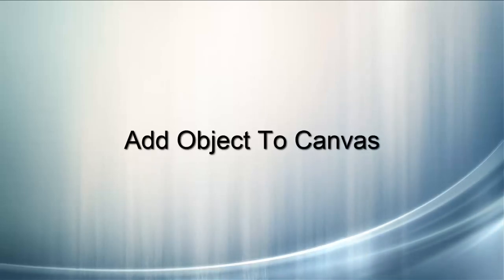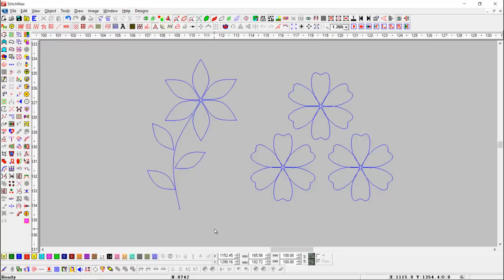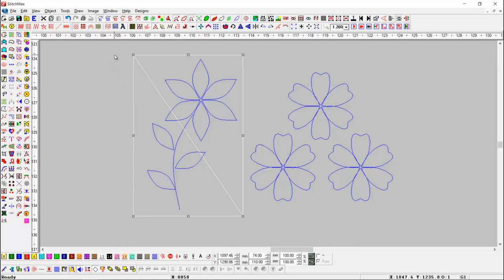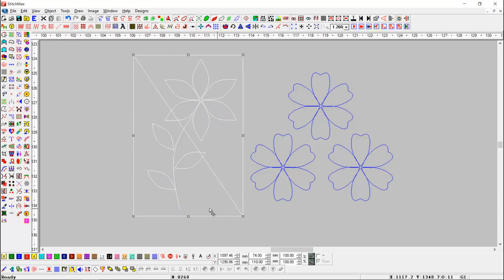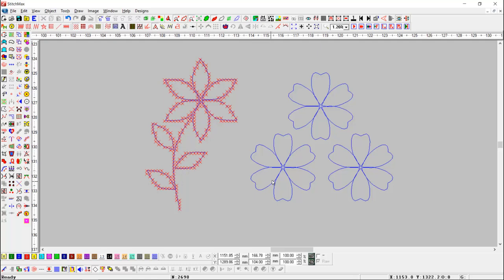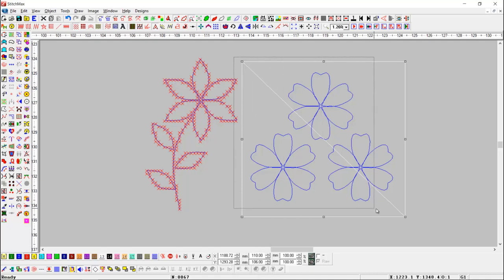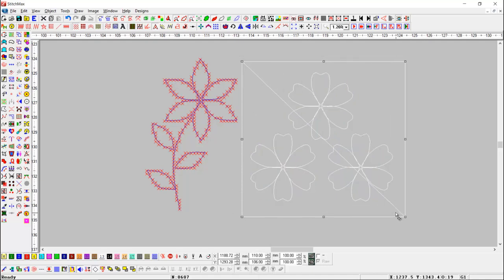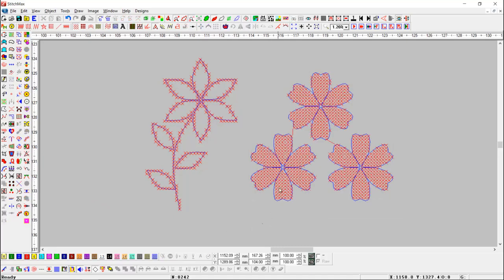How to Add Object To Canvas in Stitchmax. (0057)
* Add Object To Canvas: This tool helps to add objects to canvas. This tool is set as a cross-stitch on a boundary of an object.